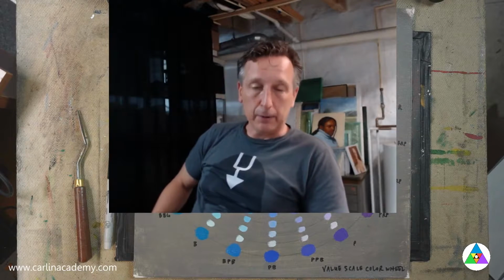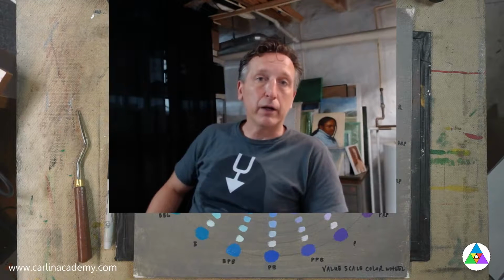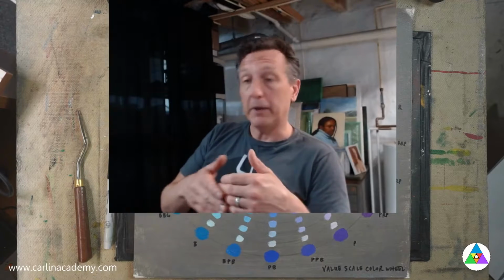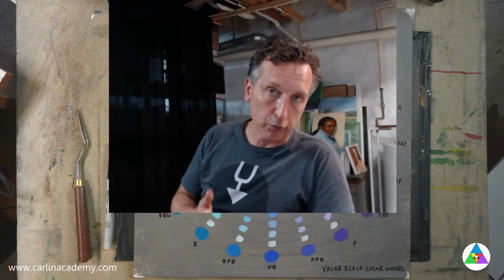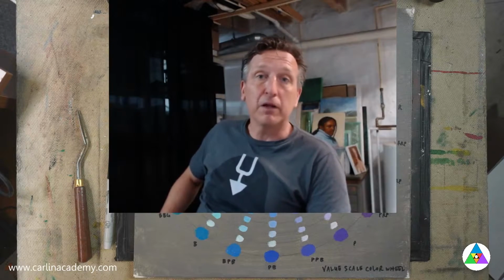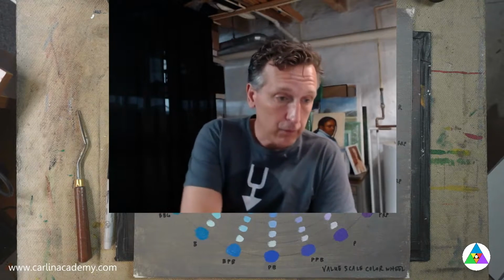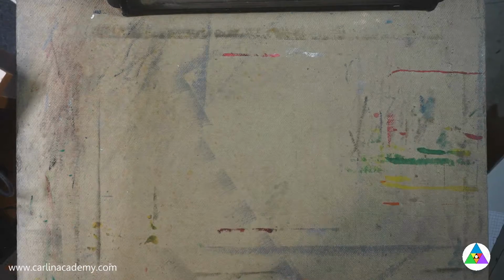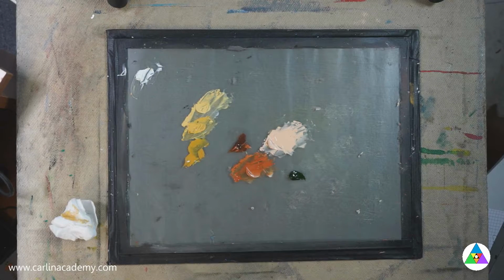Making Your Tools: The Pigment File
Here I show how to categorize tubes of paint that are not on the list provided for the color wheel. Forgive me, I realized I forgot to file Venetian Red! Oh well, you're on your own.